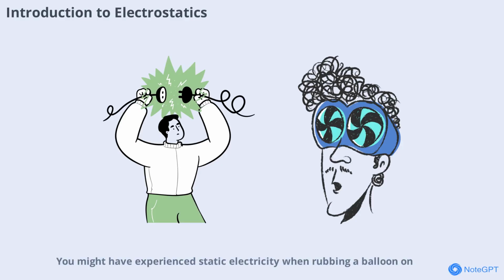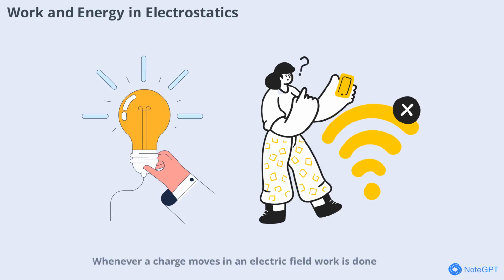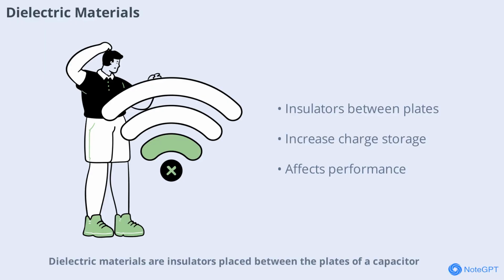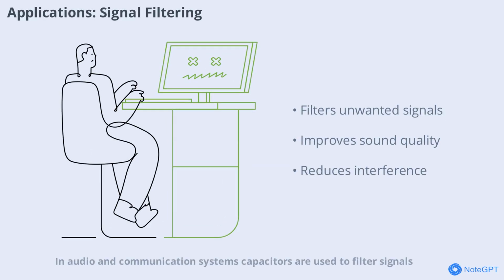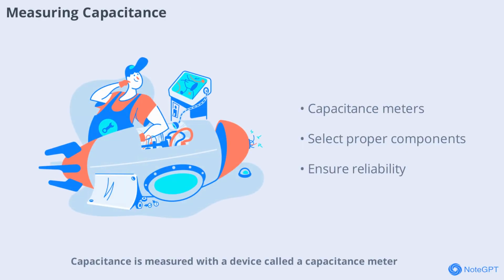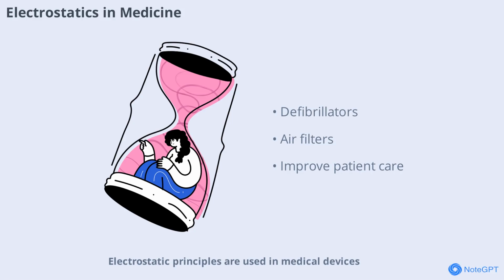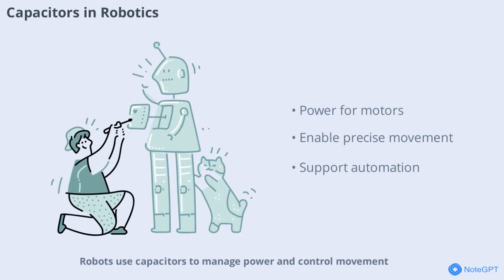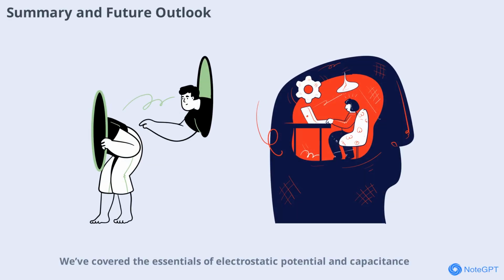Electrostatic Potential and Capacitance Explained || Electric Charges Made Simple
Welcome to our detailed journey through Electrostatic Potential and Capacitance, one of the most fascinating topics in physics! ⚡

In this video, we’ll simplify everything you need to know — from electrostatic potential, potential difference, and capacitance, to practical applications like capacitors in circuits, renewable energy systems, and even smartphones.

Whether you’re preparing for CBSE Class 12 Physics, JEE, or just curious about how electric forces shape our world, this lesson will make the invisible world of charges crystal clear.

📘 What You’ll Learn:

Meaning and importance of electrostatic potential

Concept of potential difference and voltage

Formula for capacitance (C = Q/V)

Role of dielectric materials

Applications of capacitors in daily life and technology

Real-world examples — from lightning to electric vehicles

📚 Perfect for:
Students of Class 12 Physics, NEET/JEE aspirants, and science enthusiasts.

🎥 Created by: StudyBeLike – 2004

🕒 Timestamps

00:00 – Introduction: The world of electrostatics
00:29 – What is Electrostatic Potential?
00:57 – Understanding Electric Fields and Equipotential Surfaces
01:24 – Concept of Potential Difference (Voltage)
01:47 – Units of Potential – The Volt
02:11 – Work and Energy in Electrostatics
02:30 – What is Capacitance?
02:52 – Structure of a Capacitor
03:15 – Formula for Capacitance (C = Q/V)
03:34 – The Parallel Plate Capacitor
03:53 – Role of Dielectric Materials
04:13 – Energy Stored in a Capacitor (E = ½ CV²)
04:32 – Uses of Capacitors in Circuits
04:49 – Series and Parallel Combination of Capacitors
05:06 – Real-Life Example: Camera Flash
05:23 – Power Backup Systems
05:40 – Capacitors in Audio and Communication Systems
05:56 – Electrostatics in Nature (Lightning & Static Shock)
06:14 – Everyday Electrostatic Phenomena
06:31 – Capacitors in Renewable Energy Systems
06:47 – Industrial Applications of Electrostatics
07:05 – Hazards of Static Electricity
07:22 – Measuring Electrostatic Potential
07:38 – Measuring Capacitance
07:54 – Electrostatic Shielding
08:10 – Power Factor Correction with Capacitors
08:26 – Capacitors in Electric Vehicles
08:43 – Supercapacitors and Future Energy Storage
09:01 – Static Electricity in Daily Life
09:18 – Electrostatics in Medical Devices
09:35 – Role of Electrostatics in Science and Research
09:52 – Capacitors in Communication Devices
10:07 – Capacitors in Audio Systems
10:23 – Capacitors in Lighting Systems
10:38 – Power Supply Stabilization
10:54 – Timing Circuits Using Capacitors
11:09 – Capacitors in Sensors and Touchscreens
11:23 – Use of Capacitors in Robotics
11:38 – Capacitors in Space Technology
11:53 – Capacitors in Smart Devices
12:08 – Capacitors in Modern Power Grids
12:22 – Wireless Charging and Capacitance
12:37 – Energy Harvesting Applications
12:52 – Emergency Power Systems
13:06 – Conclusion: The Power of Electrostatics